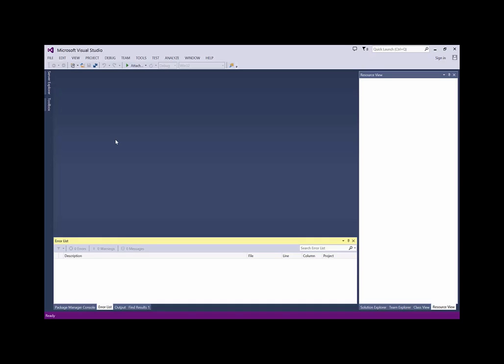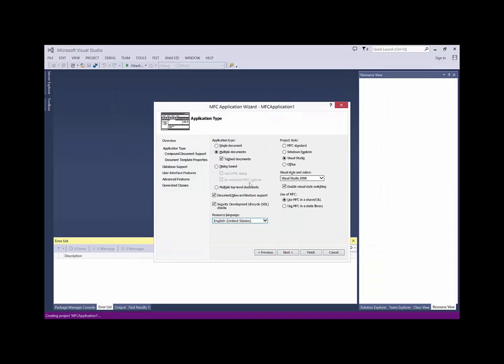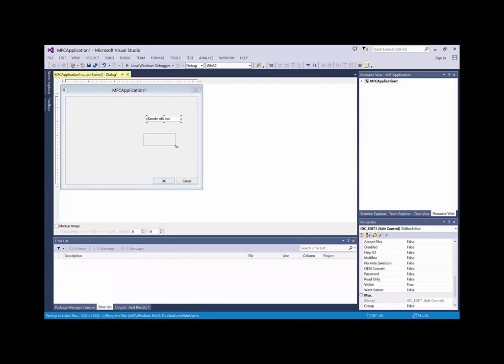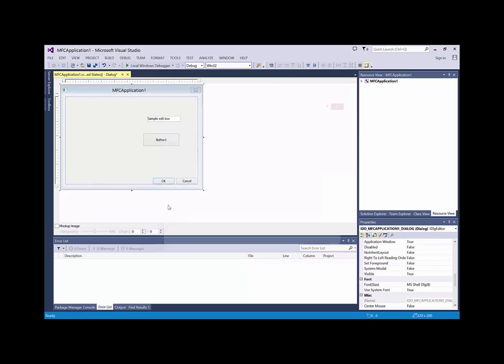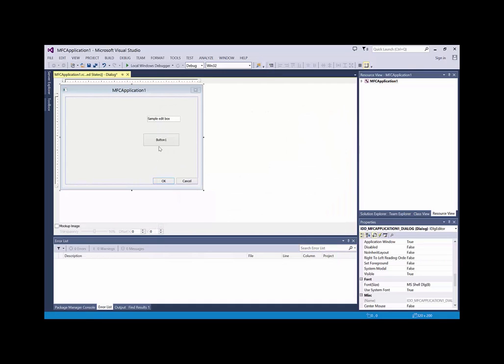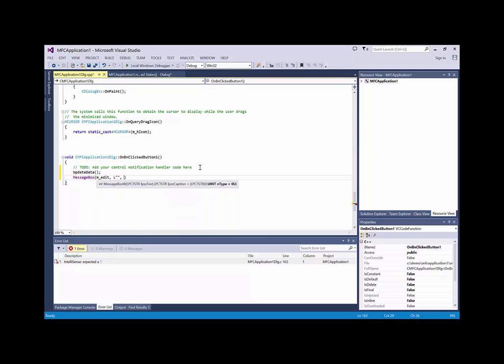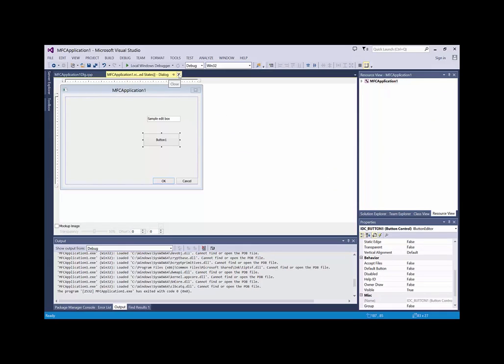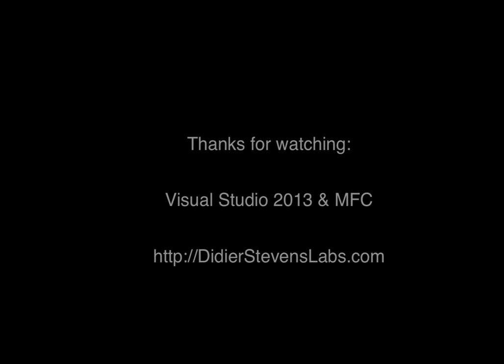Visual Studio 2013 & MFC